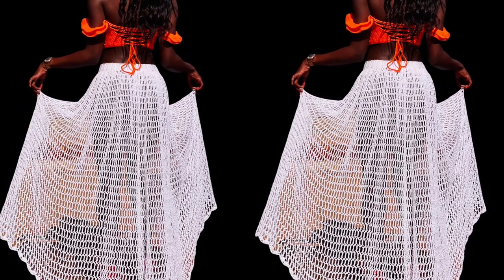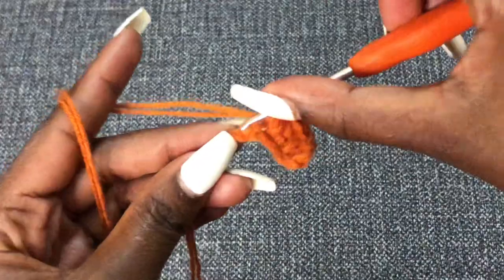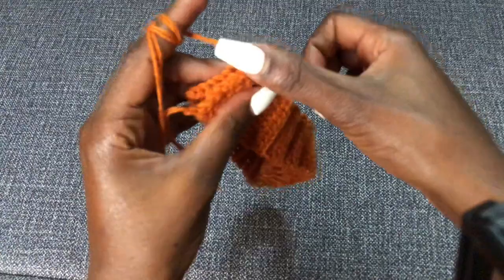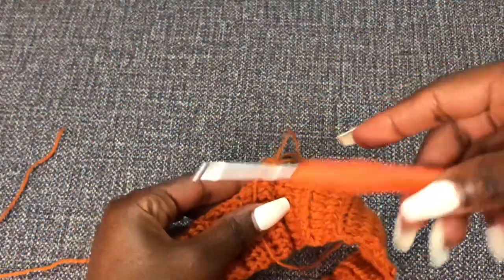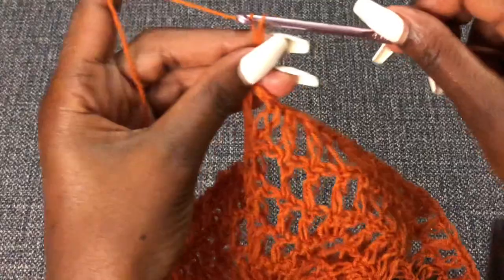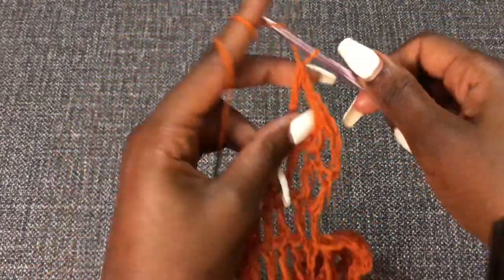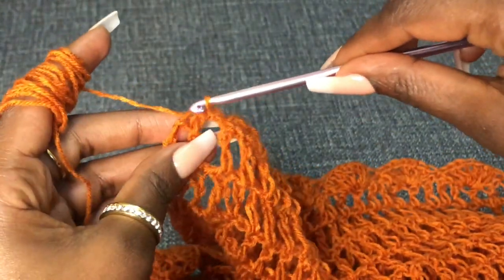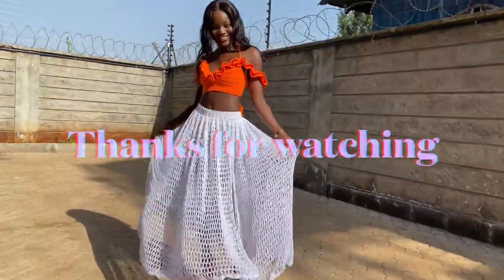How To Crochet A Gathered Mesh Skirt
In this tutorial I will teach you how to crochet this long high slit mesh gathered skirt. It’s easy to make even for beginners.
What you need is your waist measurements and you should be able to make this skirt.

This is perfect for summer, it’s versatile, you can wear it at the beach, festival or even for a maternity shoot or whoever you wish to.

Materials:

3.0mm hook at 4.0mm hook.
Thin yarn or fingering yarn. I used 3 skeins , 100g and 361 yards for each skein (skirt in pics)
Yarn needle
Scissors
Tape measure